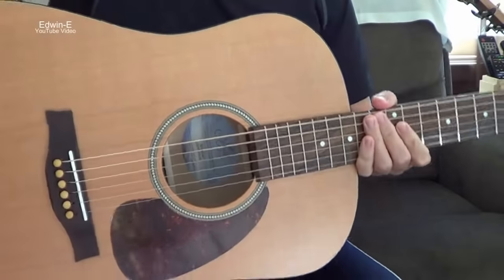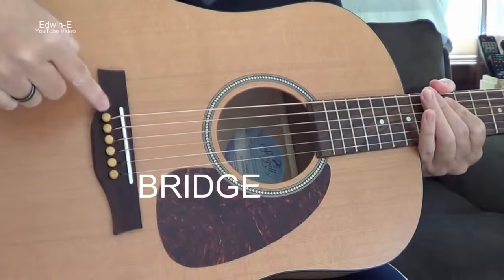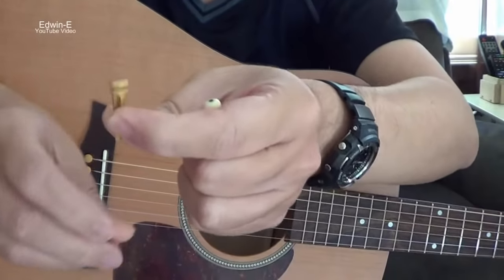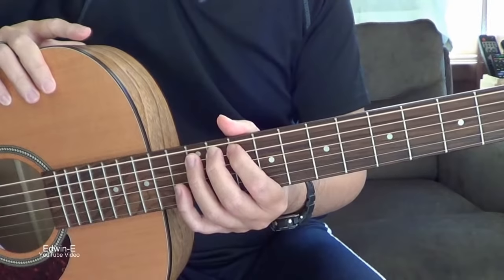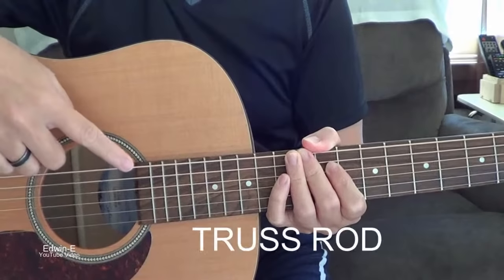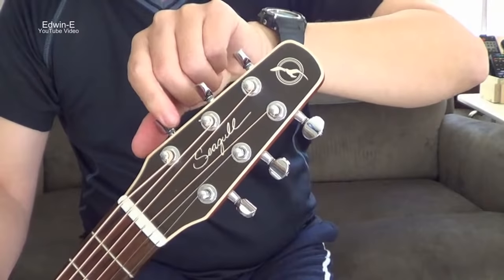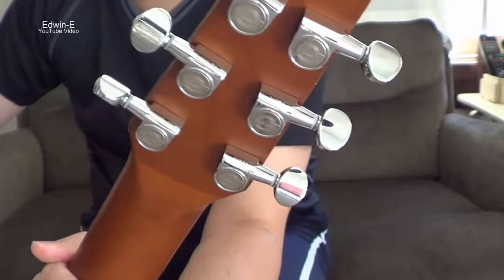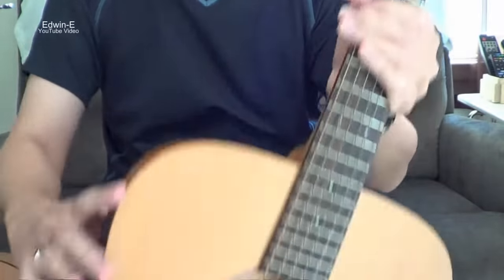Guitar Lesson for Beginners: Parts of Acoustic Guitar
A video showing parts of an acoustic guitar.

Body:  top, side, back, bridge, saddle, bridge pin, end pin, pick guards, sound hole, binding,

Neck: frets, fret board or finger board, position marker, strings

Headstock: machine heads or tuners, nut

For UK Viewers: